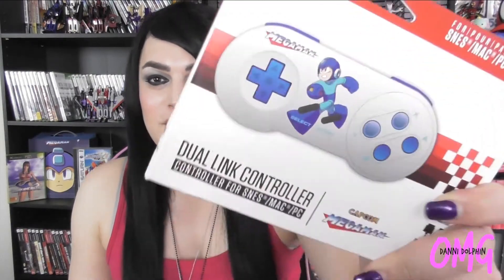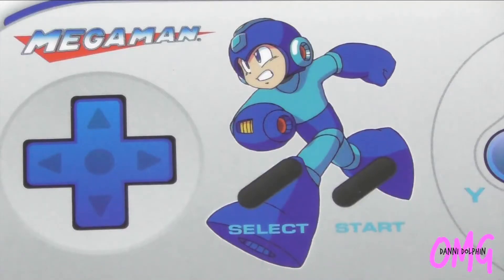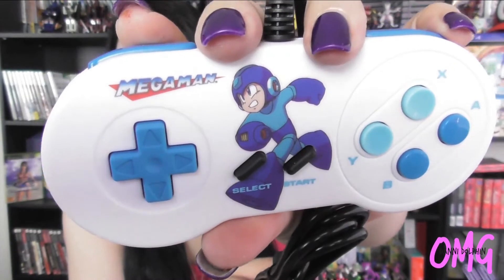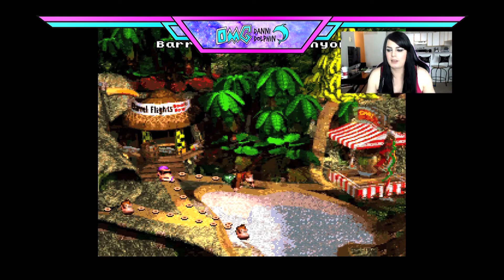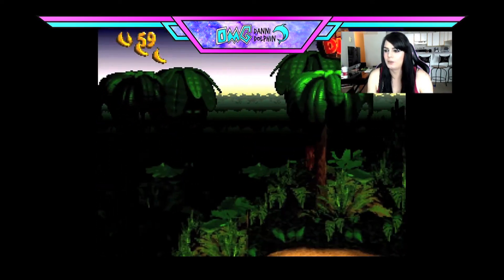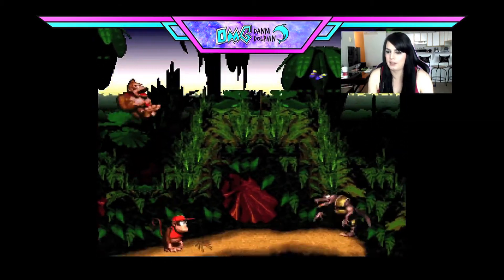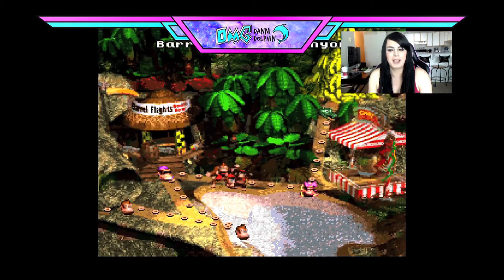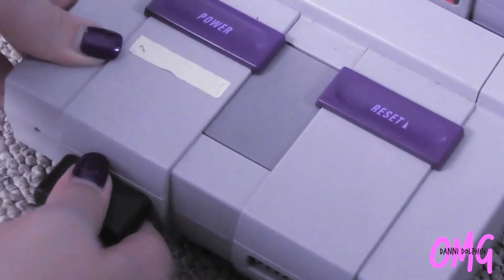Retro Bit Mega Man SNES & USB Capcom Controller Unboxing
Danni takes a look at Retro Bit Mega Man SNES & USB Capcom Controller.